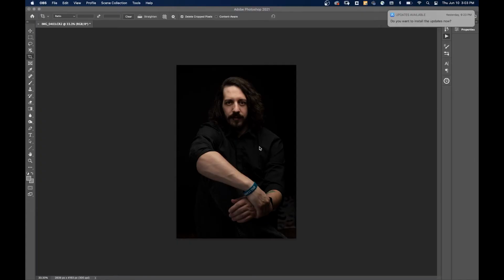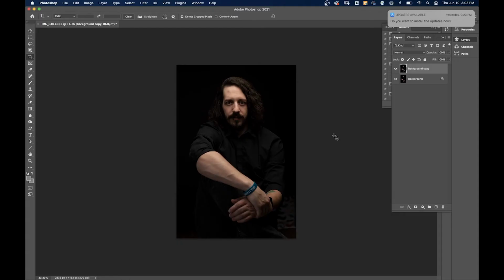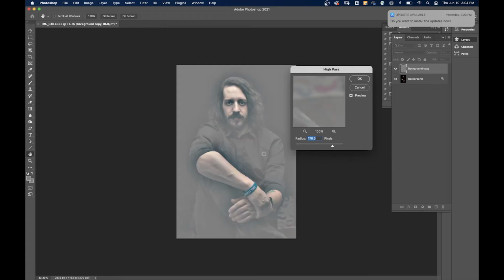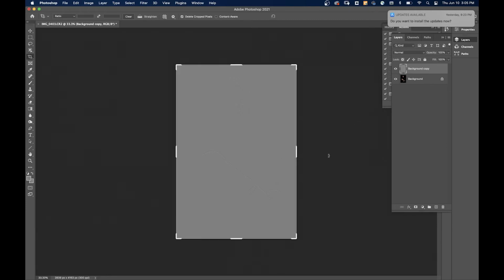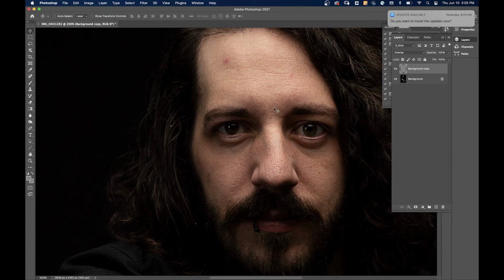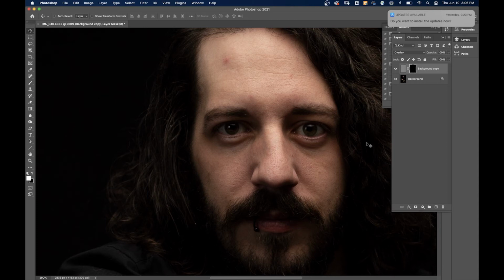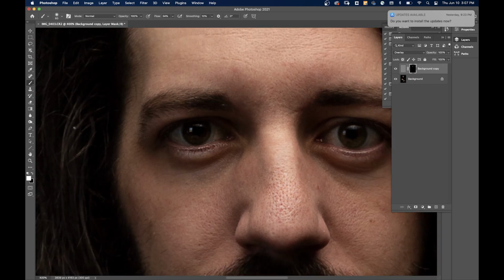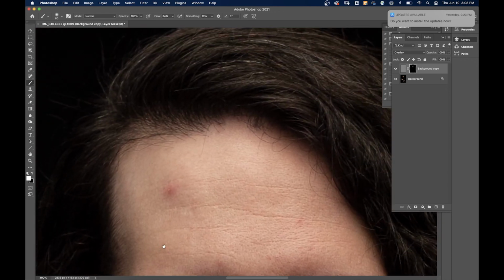f stop sharp